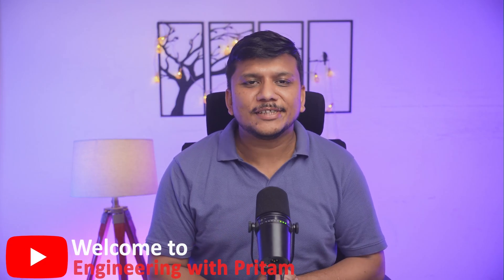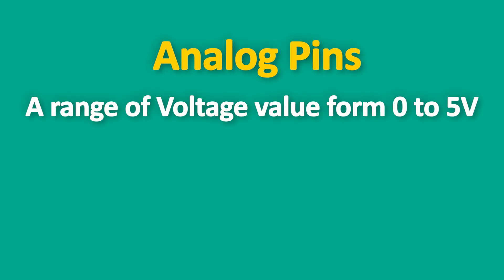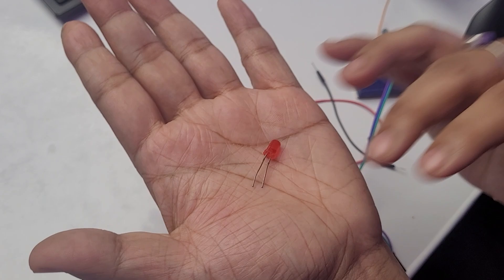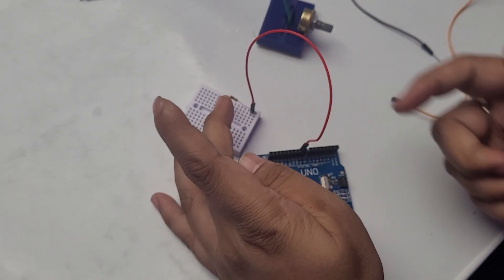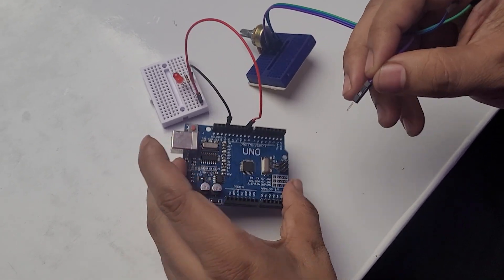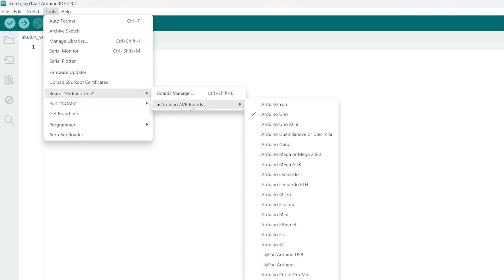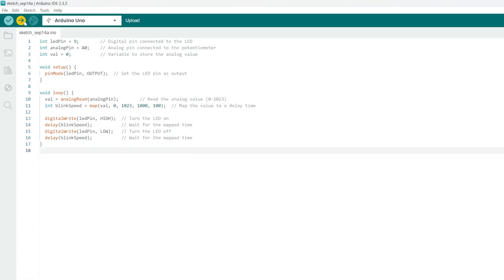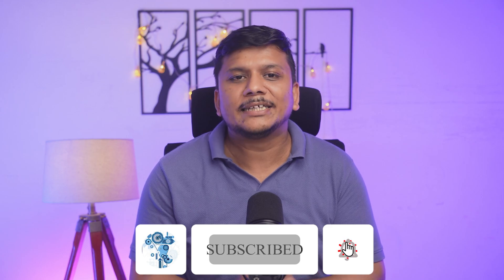Digital and Analog Pins Explained (with LED Project) | Arduino Project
Welcome to Engineering with Pritam's Beginner Series on Arduino! In this episode, we explore the difference between digital and analog pins on your Arduino board. You'll learn how to use these pins through a hands-on project, where we use a potentiometer (analog input) to control the blinking speed of an LED (digital output)

Components Used:
⬤ Arduino Uno
⬤ Breadboard
⬤ LED
⬤ Resistor
⬤ Potentiometer
⬤ Jumper Wires

📌Timestamps📌
00:00 Introduction
00:21 Arduino board overview
00:50 Understanding digital pins
01:12 Understanding analog pins
01:37 Project setup and components
02:23 Connecting the LED
04:15  Connecting the potentiometer
05:29  Arduino setup
05:53 Explaining the code
07:52 Demonstrating the project
08:29 Outro